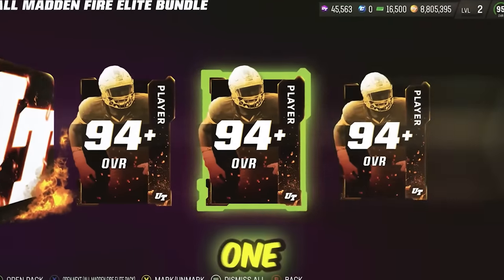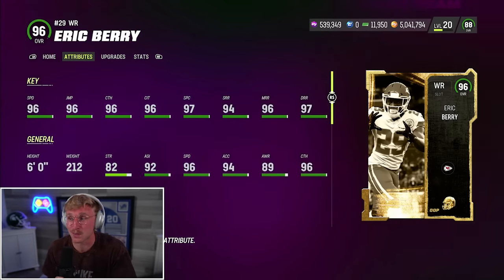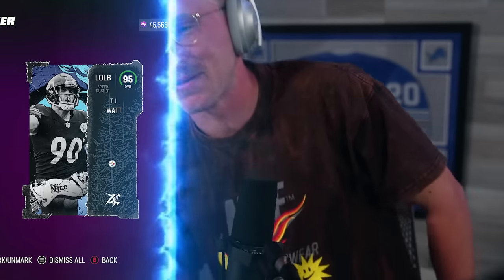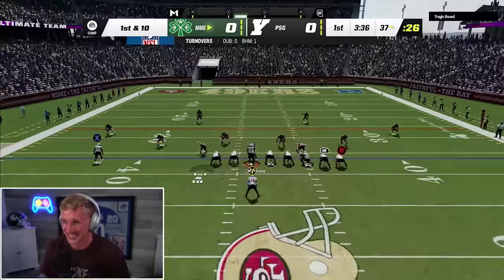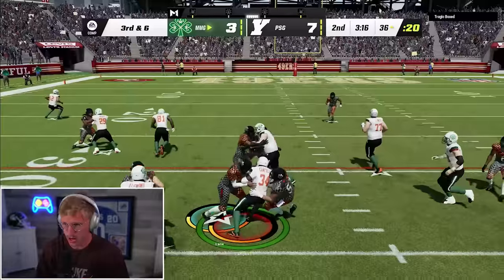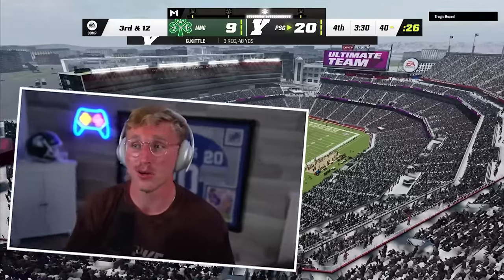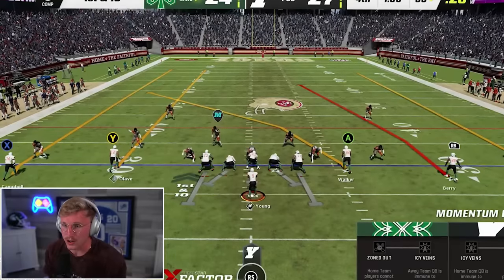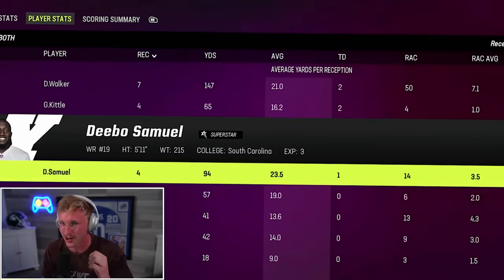This Pack Was Only Available for 72 Hours...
the fire fantasy pack... a madden pack so JUICED to the gills that even Electronic Arts couldn't help but make it limited. And that's saying a lot - the monkeys at the company rarely would allow such a tragedy. Watch as papa means soullessly rips the pack and feeds his addictionss. its shmoney time